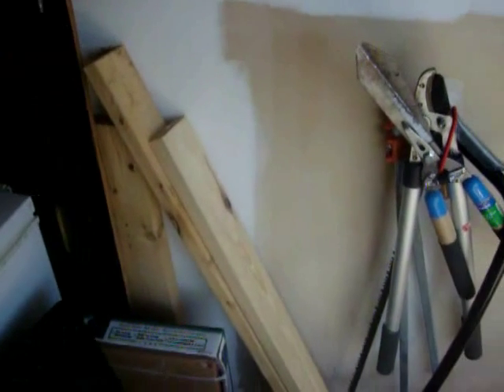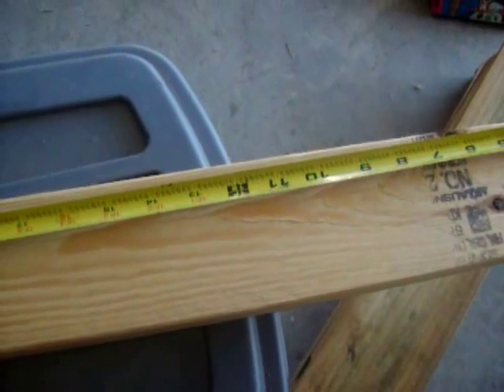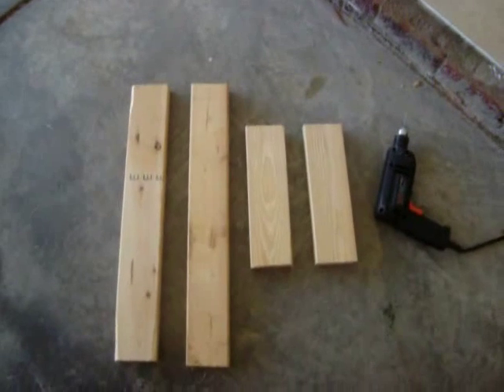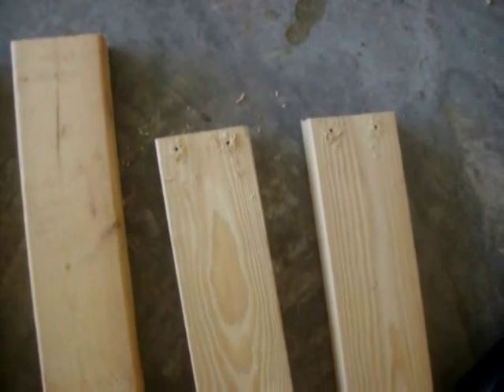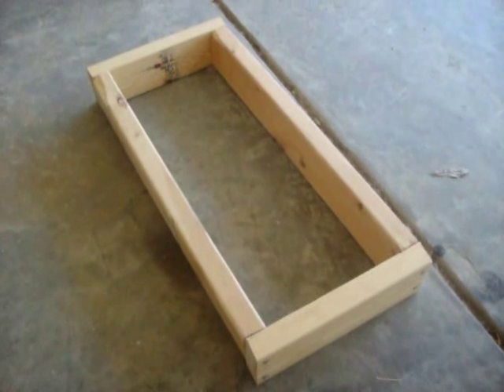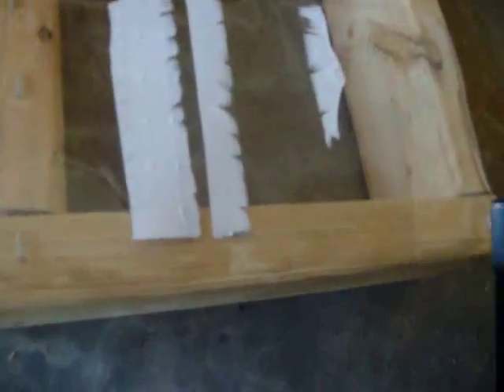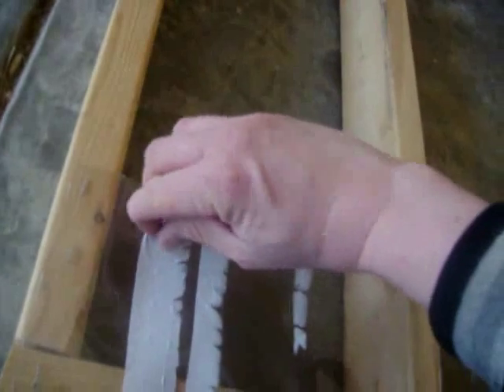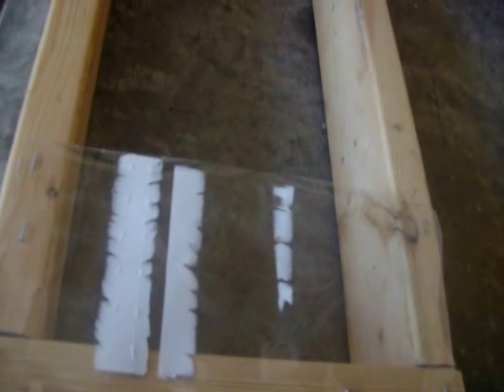2010 Garden Diary #007: How to Build a Recycled Mini Greenho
Last time I showed you how to get plastic from a soda bottle so you can use it to build a greenhouse. This time I build the frame for that plastic. We are well on our way to getting our gardens started. I am so ready.